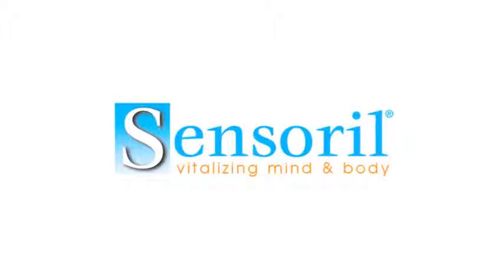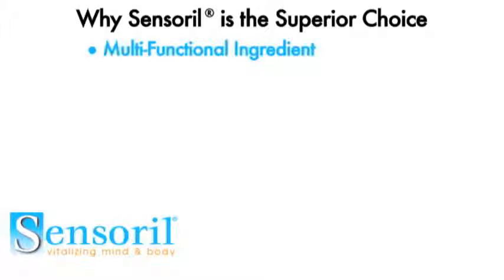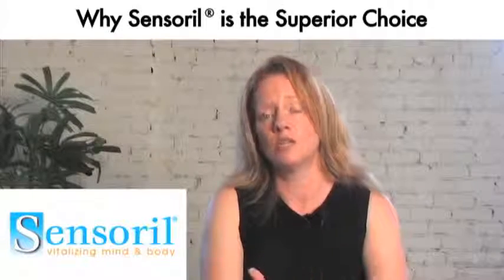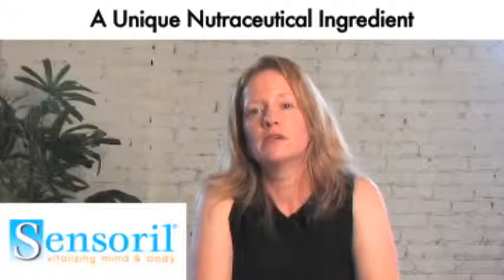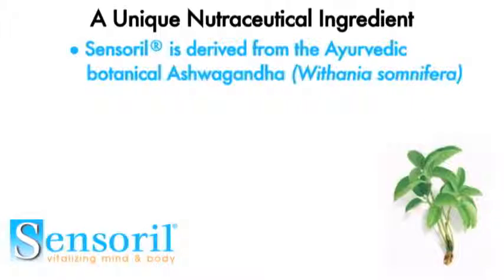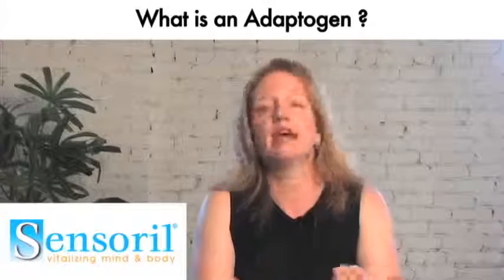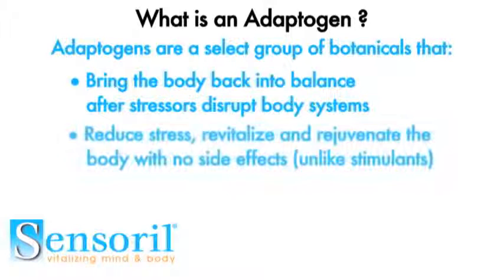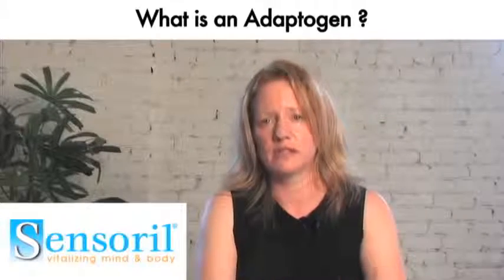Sensoril A Unique Nutraceutical Ingredient derived from Ashwagandha (Part-1)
Sensoril A Unique Nutraceutical Ingredient
derived from Ashwagandha.